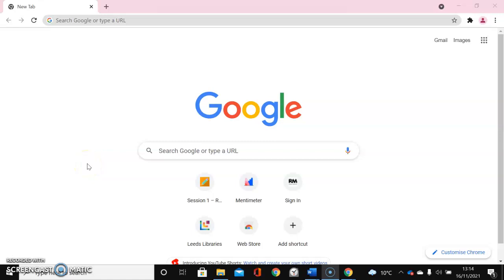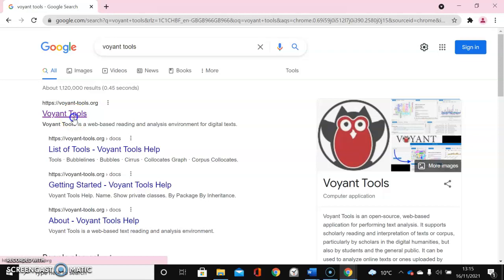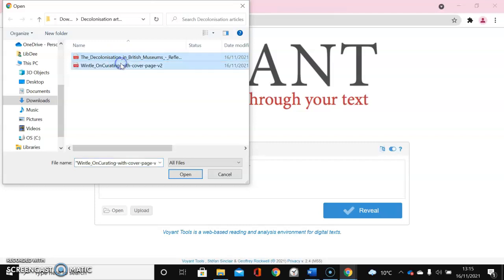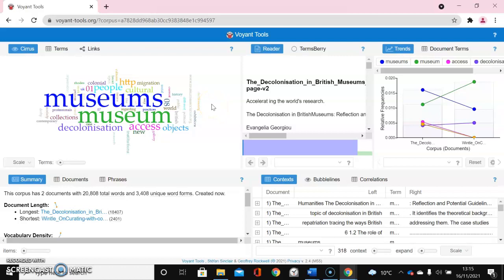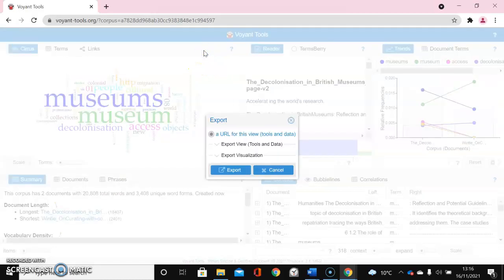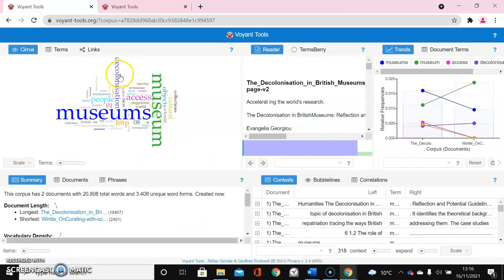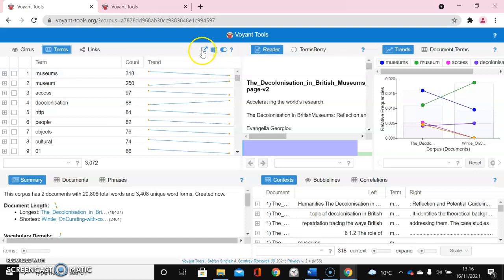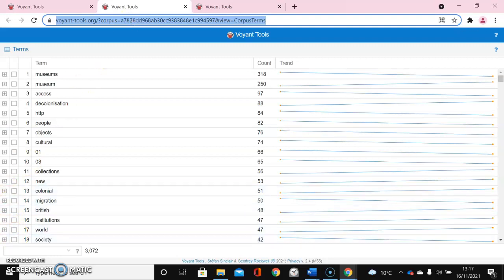How to use Voyant Tools text mining software to find additional terms for your search strategy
This video shows you how to use Voyant Tools text mining software to find additional terms for your search strategy